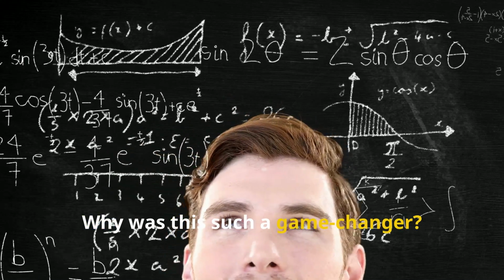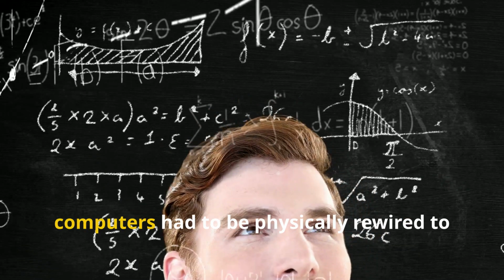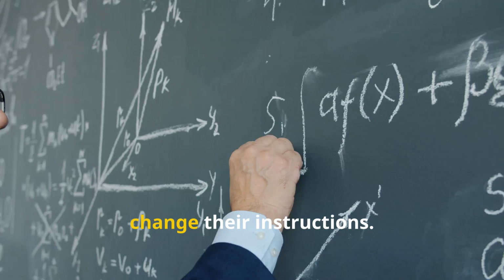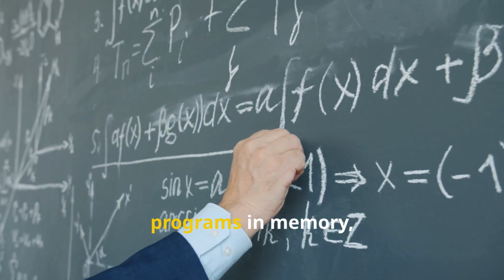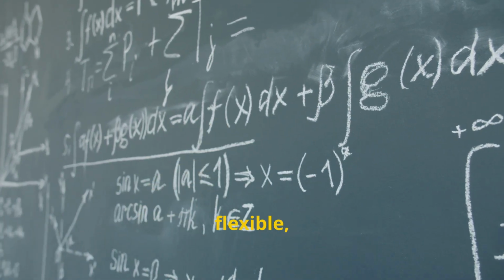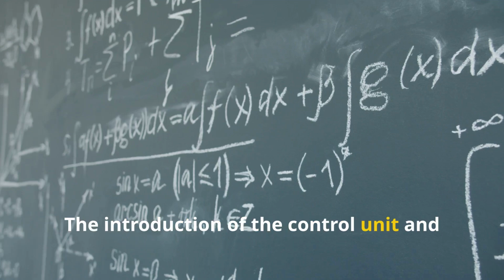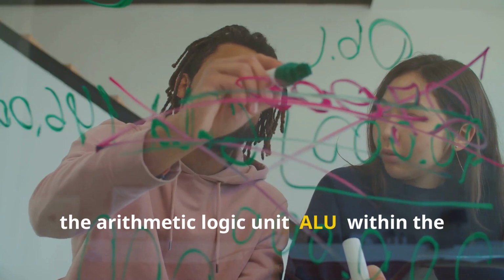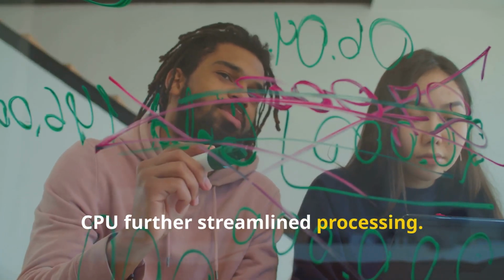How Does Your Device Actually Work? Computer Science Basics in 10 Minutes!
Dive into the fascinating world of computer science with our quick 15-minute guide! This video covers essential concepts such as algorithms, binary, and programming basics, making it perfect for beginners or anyone looking to refresh their knowledge. Discover how computers think and communicate, and learn about popular programming languages like Python and JavaScript. From understanding data storage to the mechanics of the internet, this introduction will equip you with the foundational skills needed in our tech-driven world.